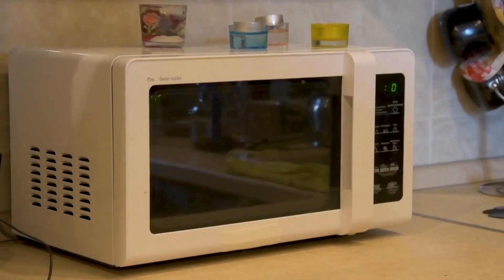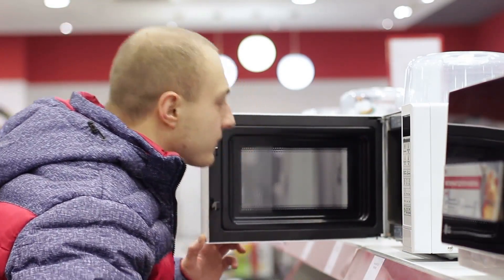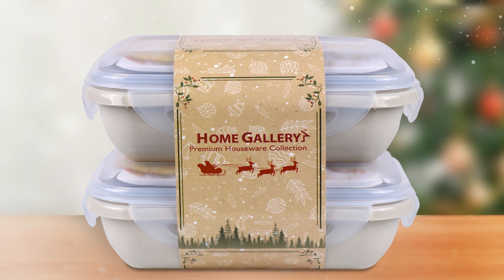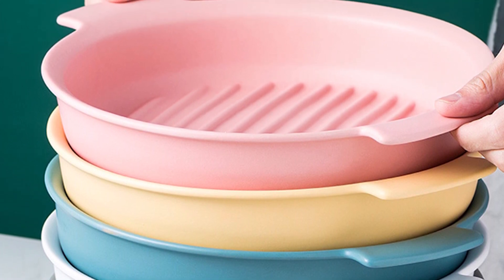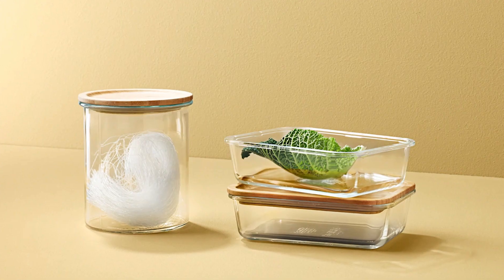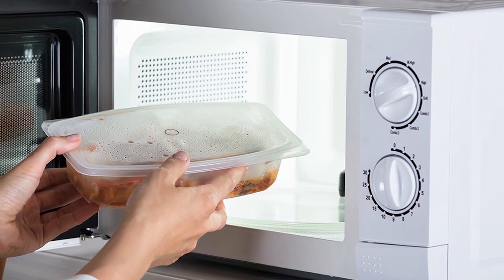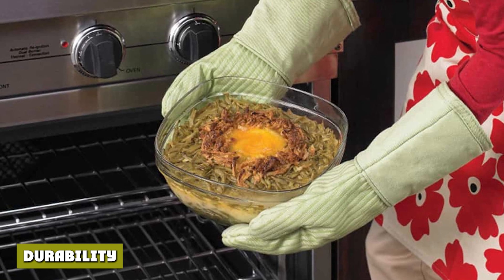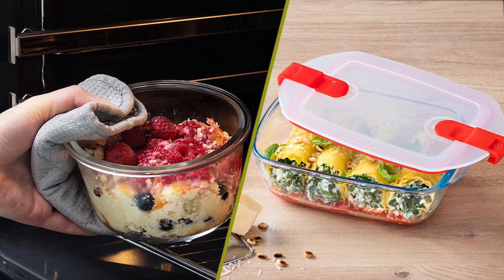Oven Safe vs Microwave Safe: Which One Should You Choose?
If you have a top-tier microwave oven, you should be sure that you aren’t using the wrong dish for cooking in it. There are potential health risks if it isn’t rated for electromagnetic radiation or can’t withstand the heat of your oven. And not every microwave-safe container is suitable for a conventional range and vice versa. So, if you need to know the defining factors of oven-safe vs microwave-safe food containers.